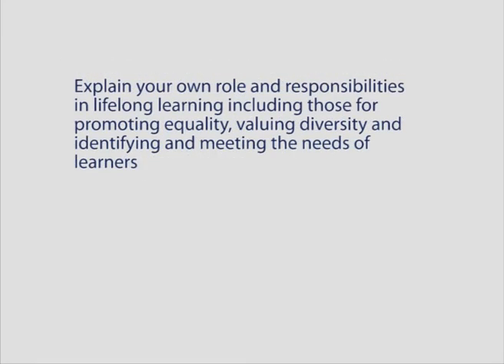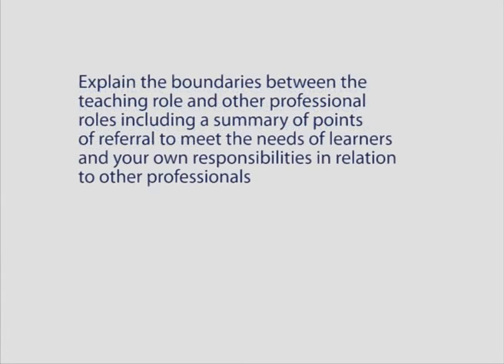PTLLS Assessment Task 1